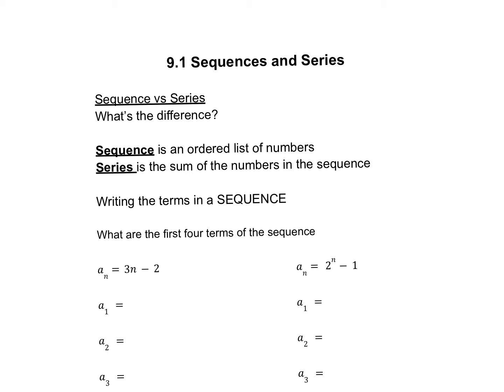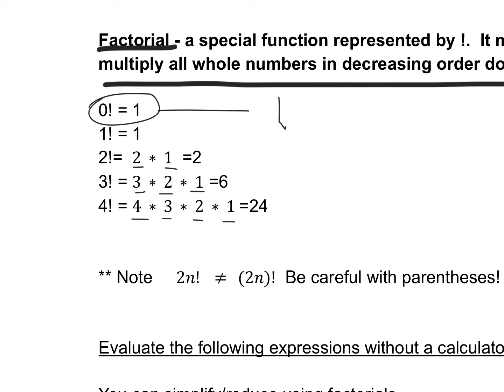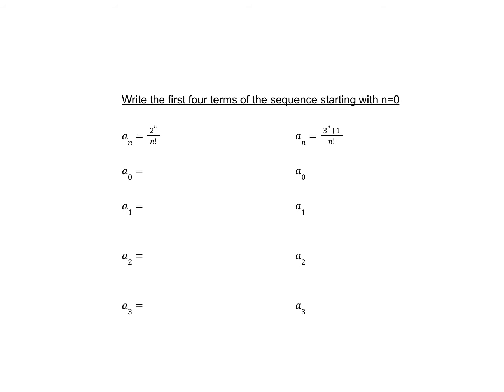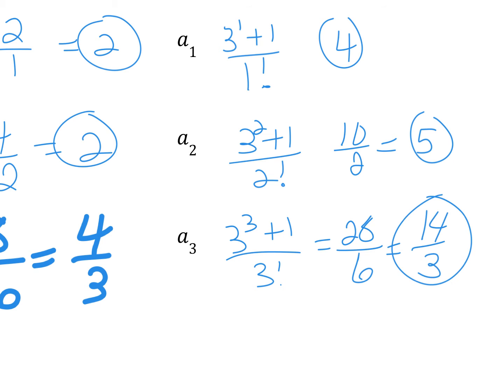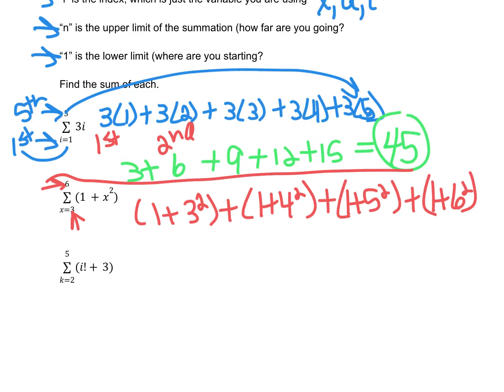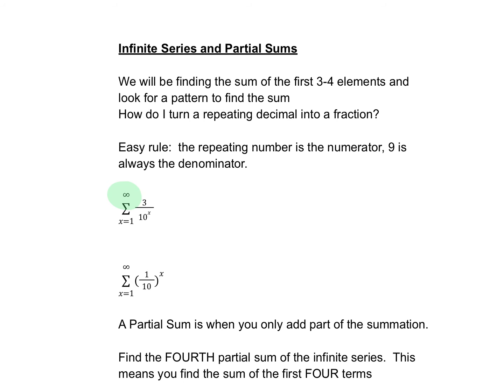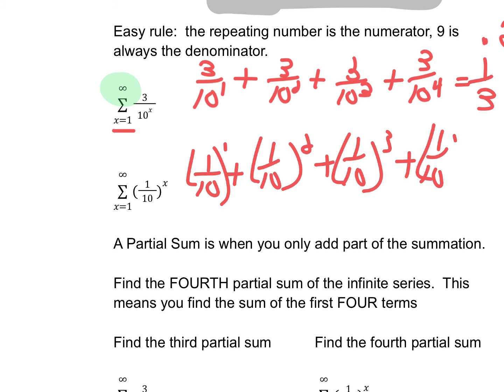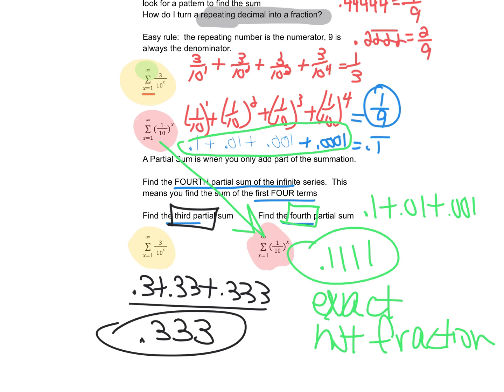9.1 Sequences and Series